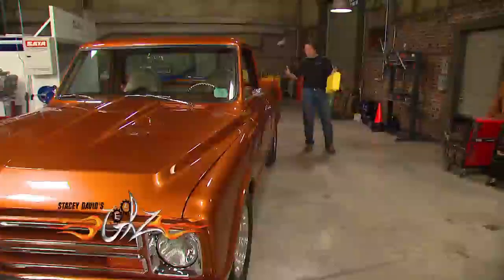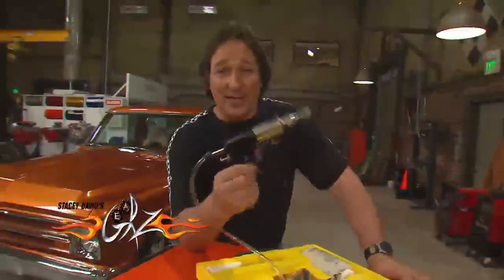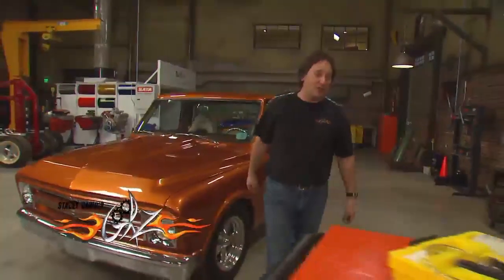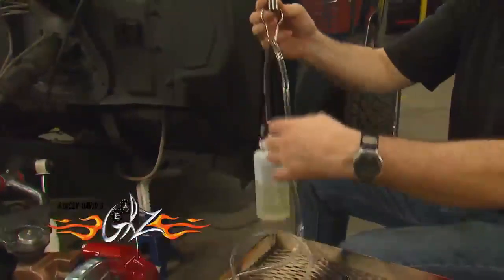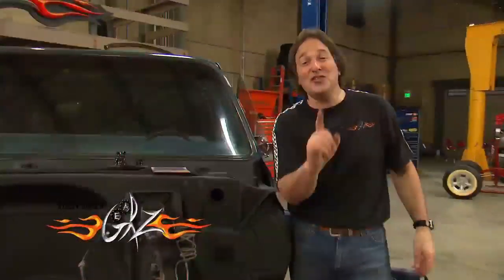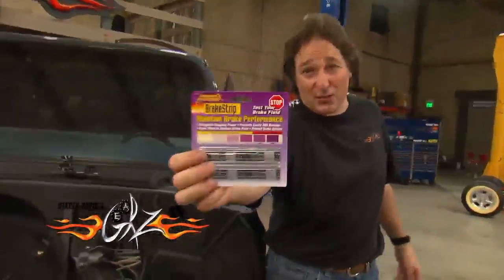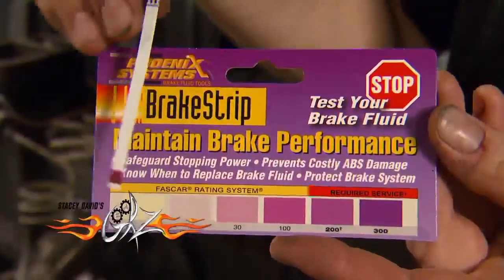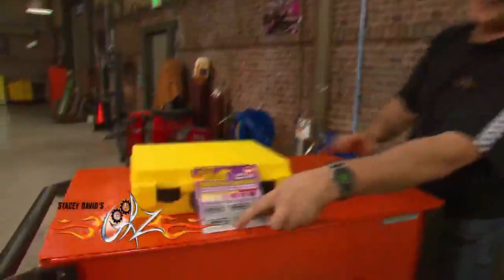How To:Use a MaxPro BrakeBleeder and Test the Fluid in your Brakes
Get 100% stopping power in minutes with Phoenix Systems Brake Tools!

Record braking performance is minutes away with Phoenix Systems revolutionary brake tools that deliver performance you can feel. This Stacey Davids' Gearz segment shown on SPEED Channel demonstrates Phoenix Systems' revolutionary brake tools. See the Phoenix reverse brake bleeder in action and learn how to get a rock hard brake or clutch pedal in minutes. Also see a demonstration of the new #1 brake fluid test in the world, called BrakeStrip. Learn in minutes how ONLY Phoenix Brake Tools and patented reverse bleeding solve many brake bleeding problems. The difference in pedal response and firmness is something you can feel. One customers says, "I had to learn all over again how to drive my Chevelle because of the difference in brake response".